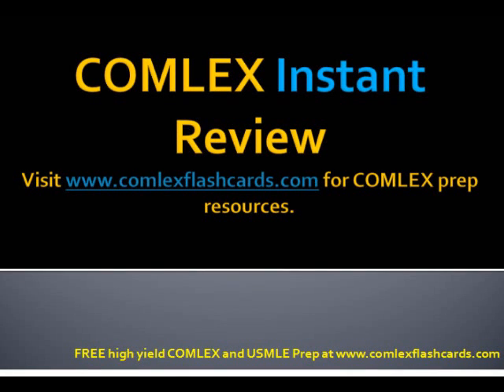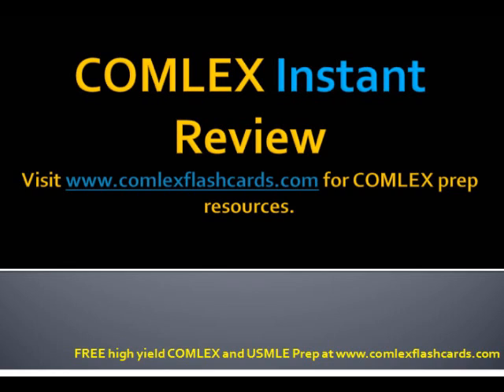COMLEX USMLE Board Review Lectures Neurocuatenous Disorders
Sturge Weber Tuberous Sclerosis Von Hippel Lindau Neurofibromatosis Type 1